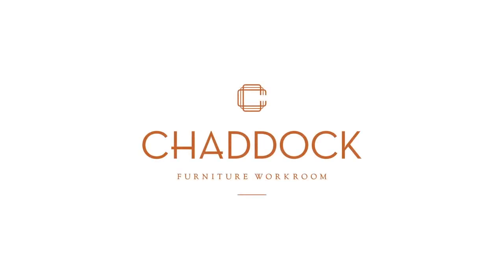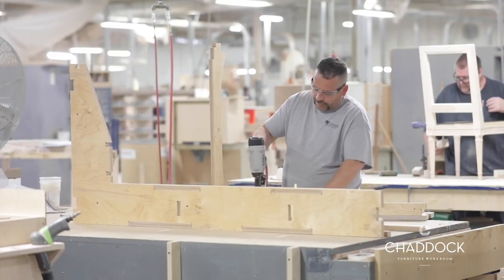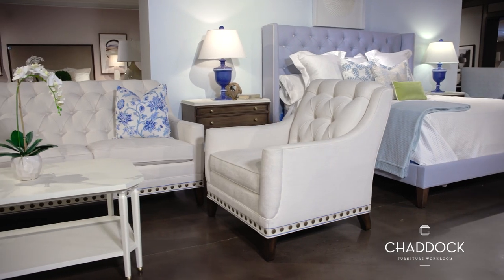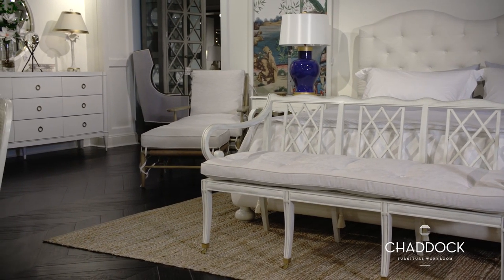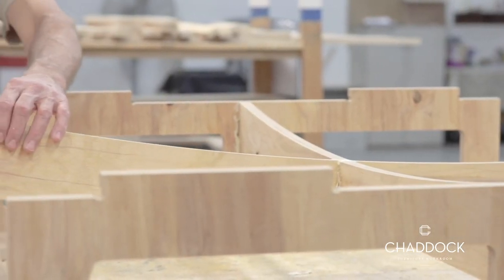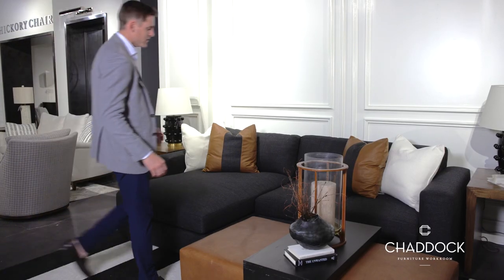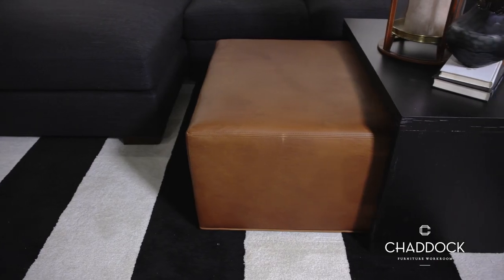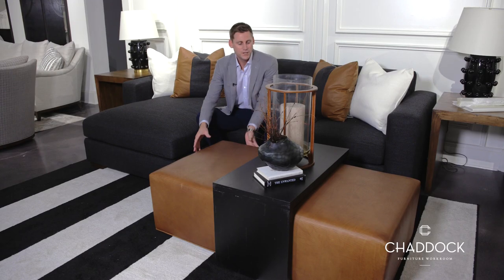Meet The Brand: Chaddock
When you think Chaddock, think furniture that's finished to perfection.

Founded by furniture revolutionary Guy Chaddock in the 1950s, Chaddock proudly handcrafts North Carolina-made furniture one piece at a time in its state-of-the-art workroom. Constructed in a few short weeks, each piece of furniture for your bedroom, living room and dining room is made for style and quality.

If you can dream it, the skilled craftspeople at Chaddock can create it. Chaddock's personalization options include 100's of fabric and trim options as well as 60+ wood and paint finish options. Chaddock's customization options are as endless as your imagination. Once you’ve chosen a Chaddock frame, you’re able to change the dimensions, design features and detailed specifications to create furniture that’s made-to-order for your unique home.

Shop Chaddock at Furnitureland South today.